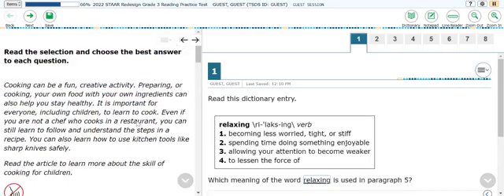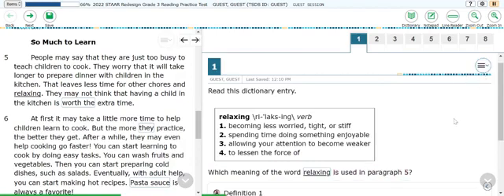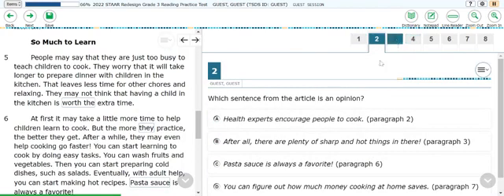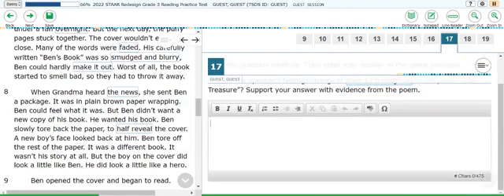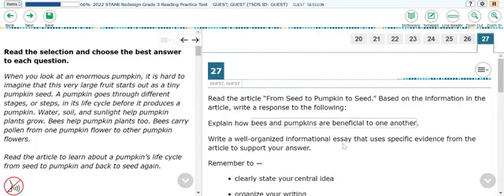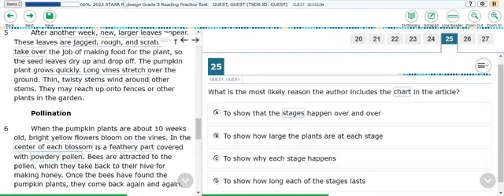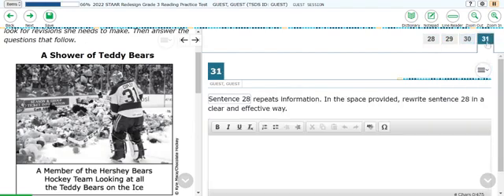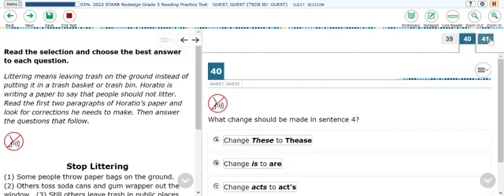STAAR Practice Test ONLINE - Cambium (3rd Grade)-with accommodations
This video walks you through what the new STAAR Test will look like for 2023 (3rd grade) and with content clarifiers (CLS), text to speech, and spelling assistance.

This is the website that you can access on TEA's website that will take you to Cambium's website for the practice online tests.

I also talk about differences between Eduphoria and STAAR. Students need to be trained on how to use their accommodations and how to navigate the new online platform prior to taking the STAAR test.